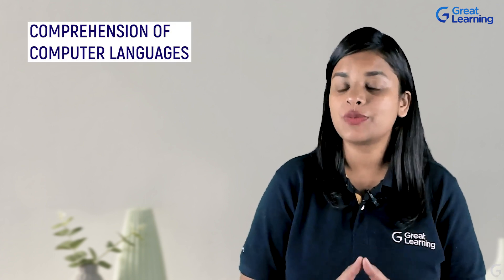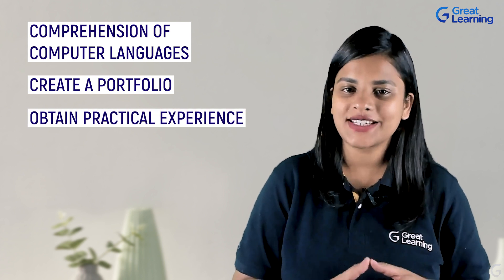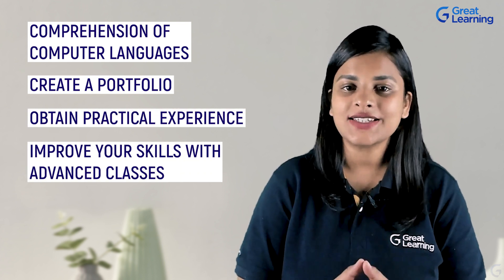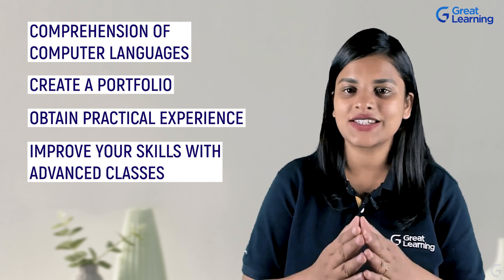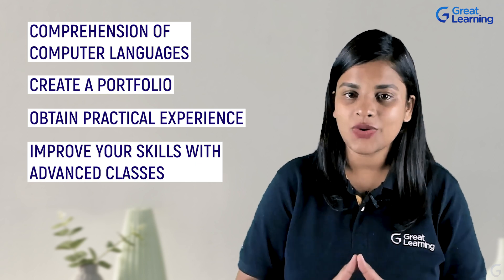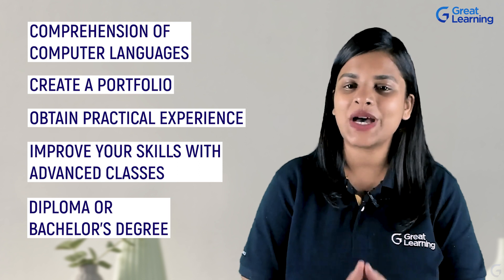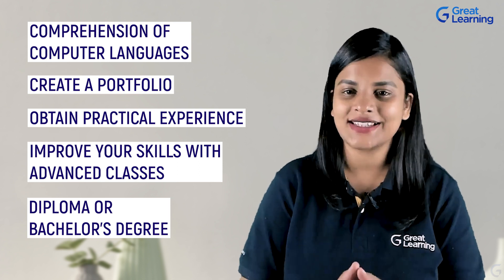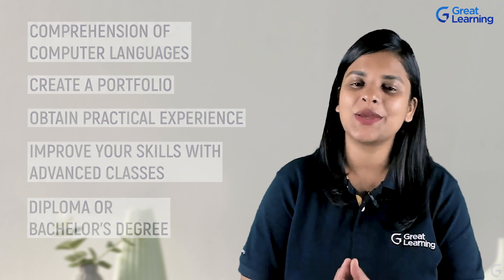Game Developer Career | Prerequisites to Become a Game Developer | Game Developer Job Description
With more than 2.8 billion gamers worldwide, gaming is one of the fastest-growing industries. Producing interactive video games for individuals and groups necessitates a unique blend of technical and artistic skills.

A game developer creates the features that make a video game functional. They write the code that instructs a machine or system on how to play the game. Game developers create games or fundamental features and test them and provide design evaluations.
Broadcasting businesses, educational resource providers, event organizers, advertising agencies, and marketing corporations hire gamers for various roles.

🔹 Looking for a career upgrade & a better salary? We can help, Choose from our no 1 ranked top programmes. 25k+ career transitions with 400 + top corporate companies. Exclusive for working professionals

🏁 Get your free certificate of completion for the Building Games using Java course; Register Now